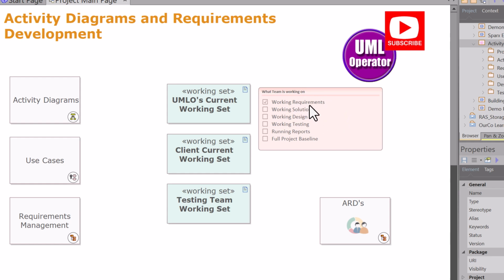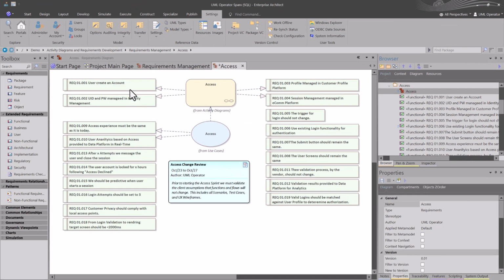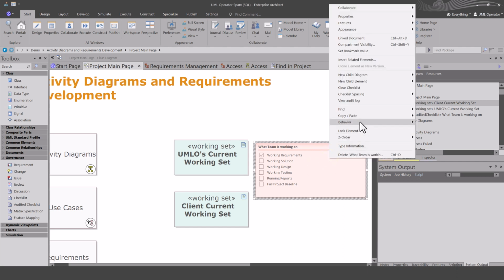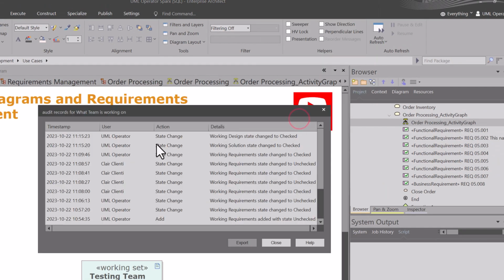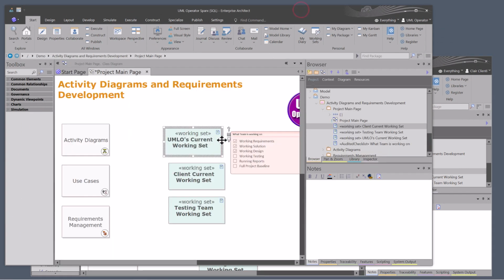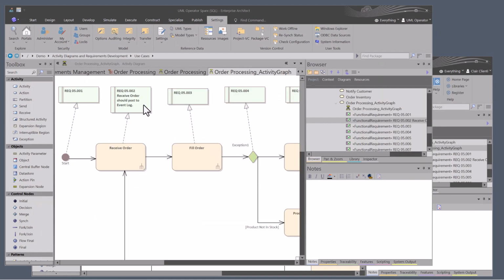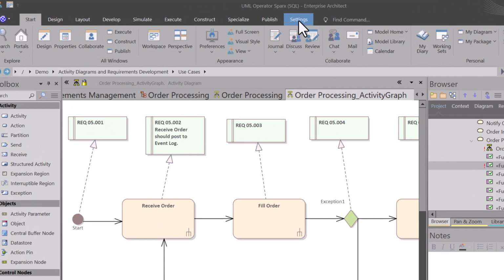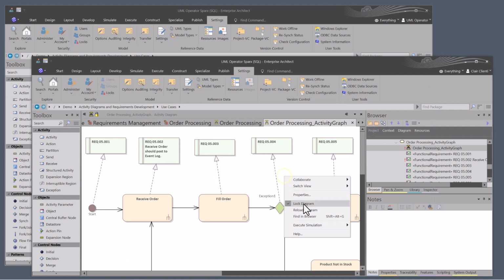Requirements Development Through Activities - Part 7 (e11)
In this session we are going to touch on Teams working the same Models at the same time. This will include some tips/tricks on coordinating between each other while working in the same spaces. This will also touch on Locking Packages, Diagrams, and Elements.

Chapters

0:00 - Intro
3:33 - Team Coordination (Tip)
8:52 - Performing Tasks at the Same Time
13:44 - Locking Diagrams and Elements
21:09 - Wrap Up and What's Next